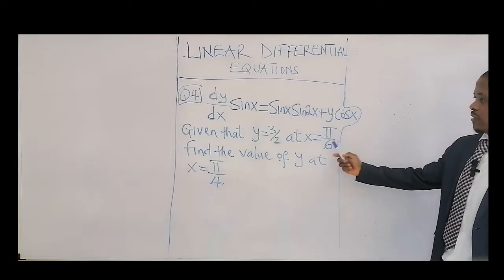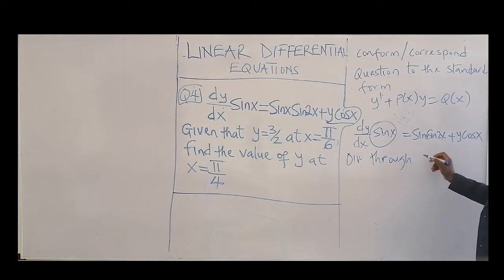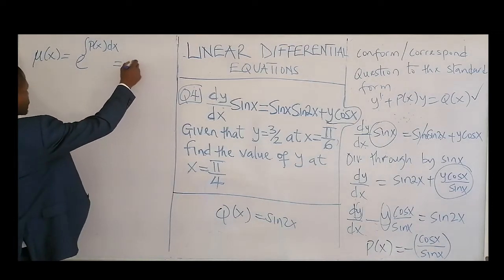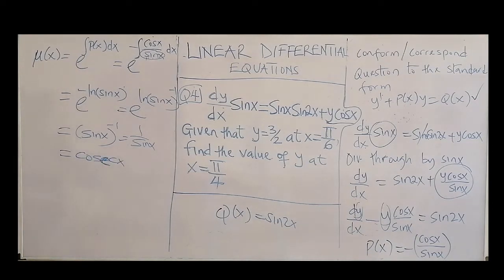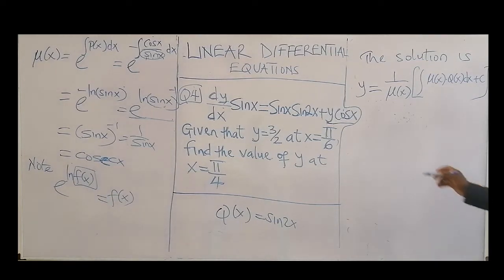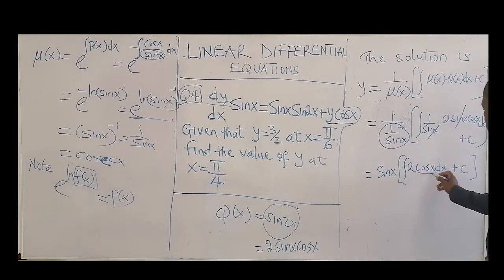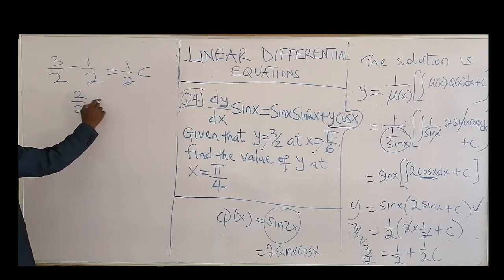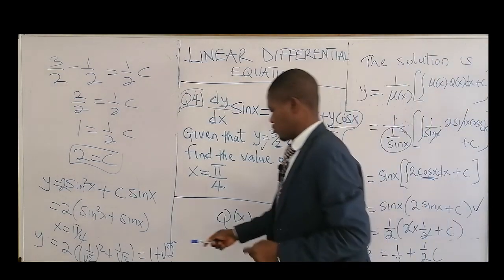How to Solve Linear Differential Equations |Part E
In this video, we will explore the form of linear differential equations and walk through the steps involved in solving them.

From there, we'll delve into the various techniques and methods used to solve linear differential equations with some exercise questions., including separation of variables, integrating factors, and general solution methods. We'll demonstrate each method with clear and concise examples, and provide tips and tricks for solving complex equations.

 By the end of this video, you will have a solid understanding of the form of linear differential equations and the techniques needed to solve them. Whether you're a student, mathematician, or engineer, this video will provide you with valuable insights and techniques for mastering linear differential equations.